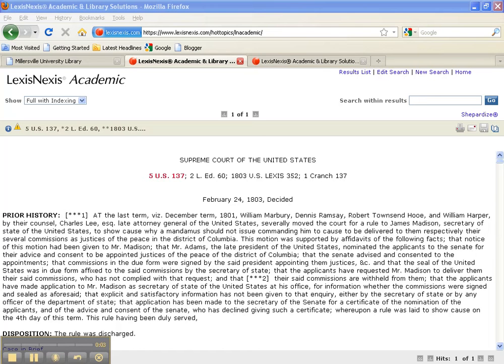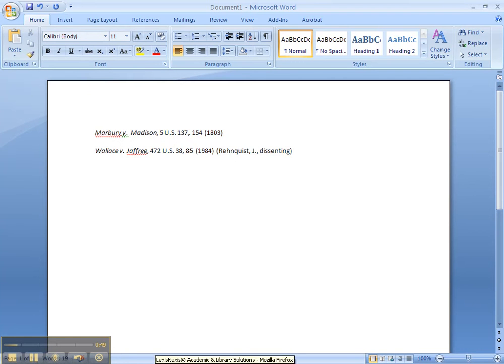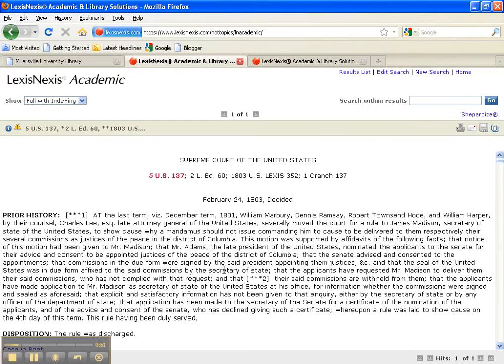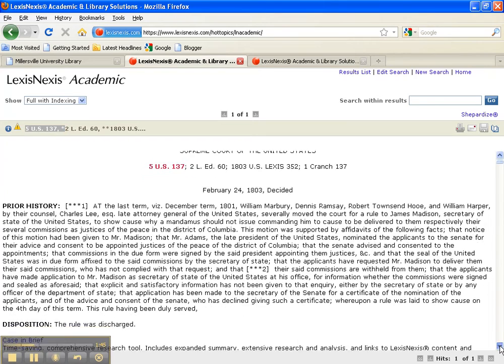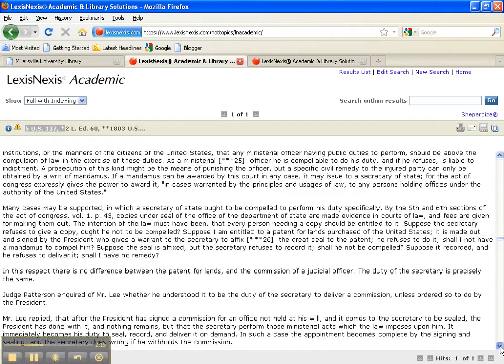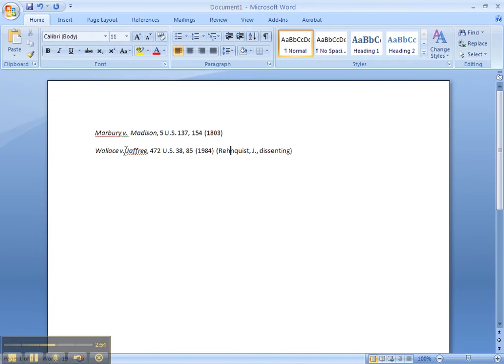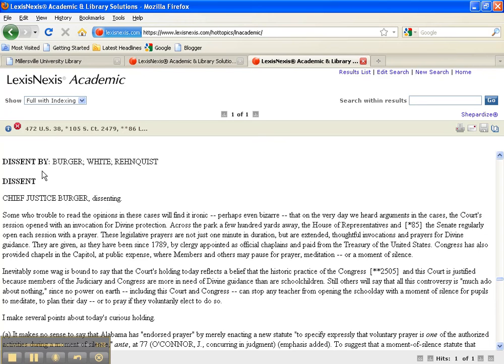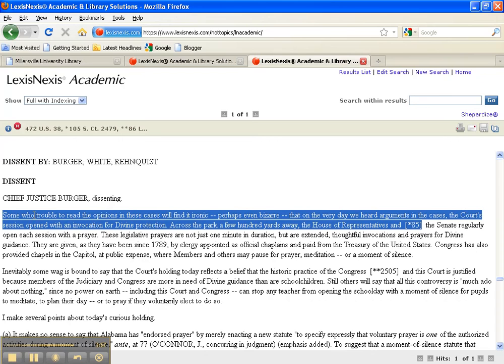Citing_Supreme_Court_Opinions_in_Lexis_Nexis